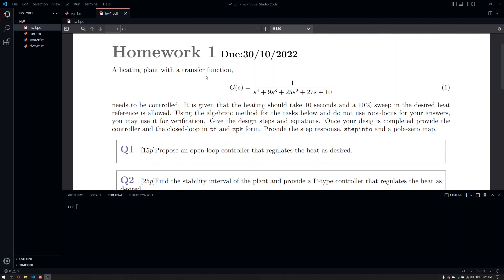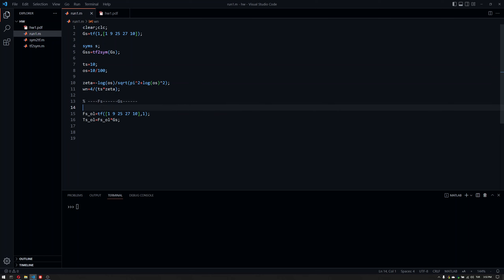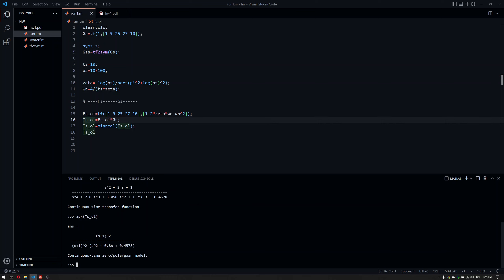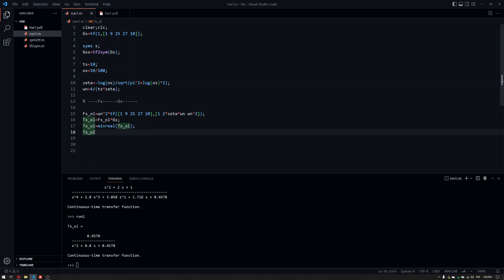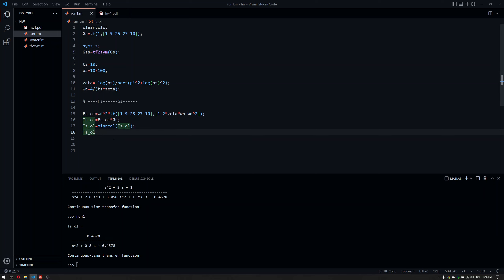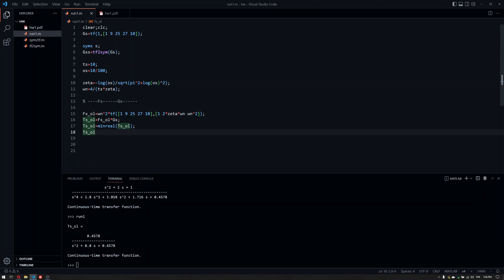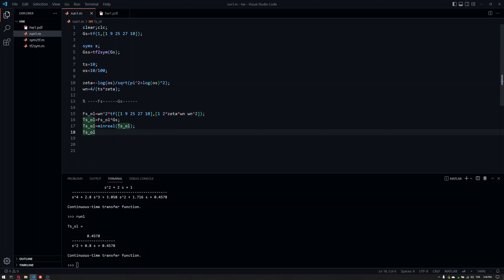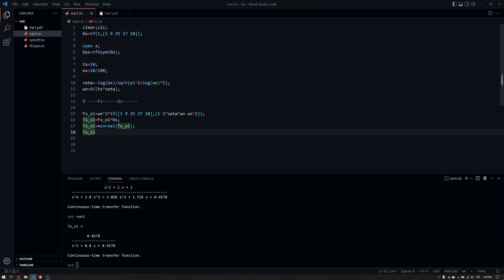KON314E HW1 Solution